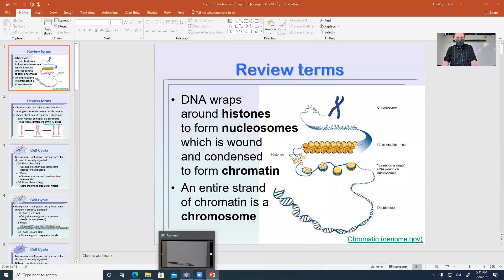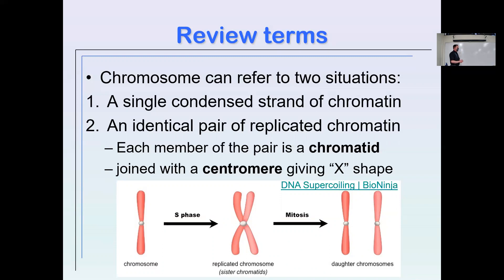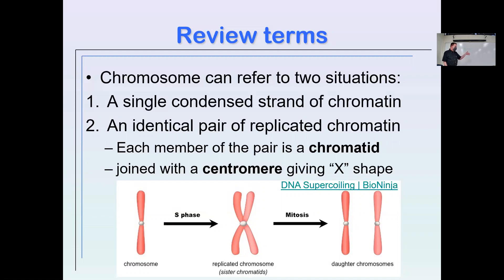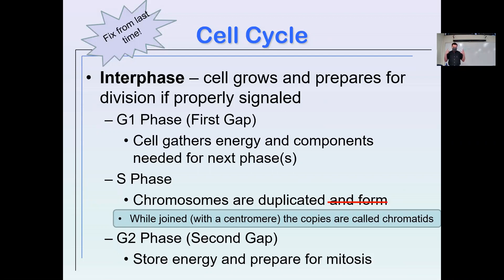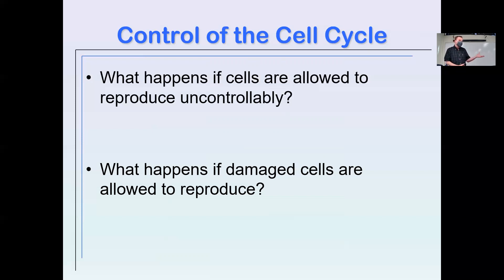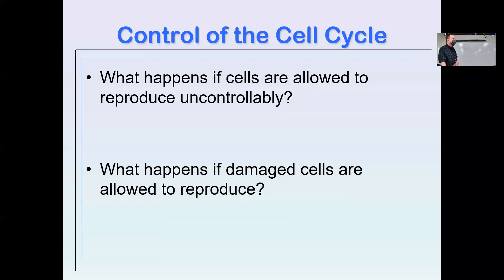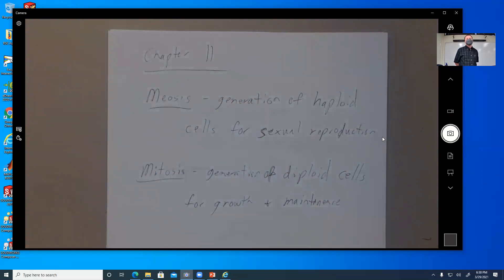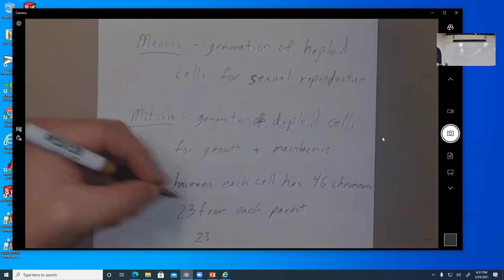General Biology Lecture 15 Chapter 10